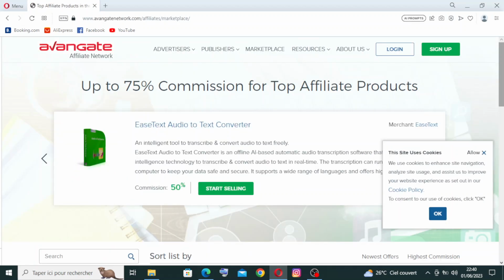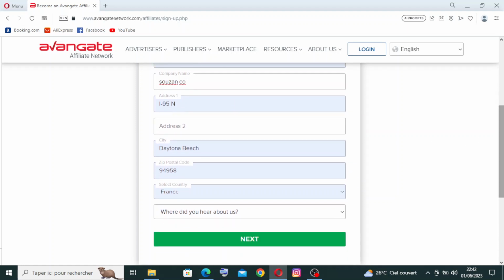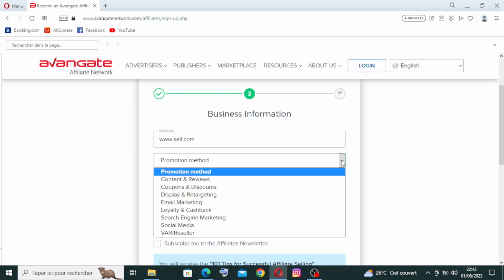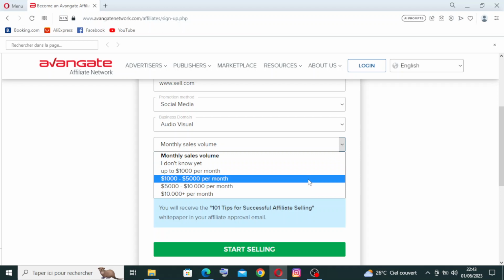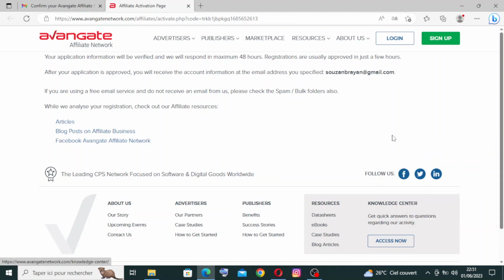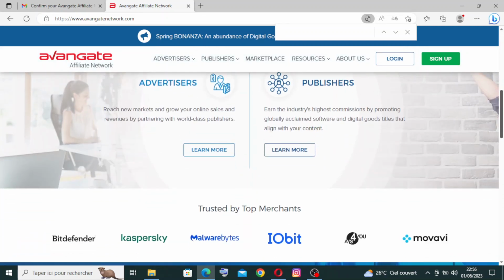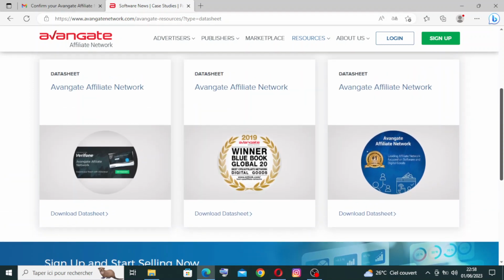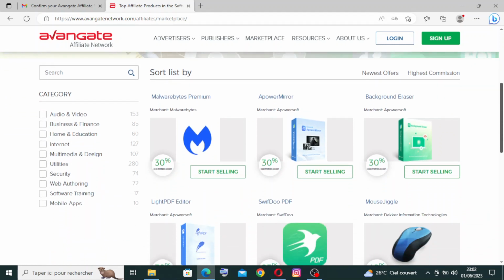How to Use Avangate: A Comprehensive Guide to Digital Commerce and Global Payments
How to Use Avangate: A Comprehensive Guide to Digital Commerce and Global Payments 2023

in this video we discuss :

Avangate is a leading digital commerce platform that enables businesses to sell software, digital goods, and services worldwide. In this comprehensive guide, learn how to effectively use Avangate to expand your digital business and streamline your payment processes. Discover how to set up your Avangate account, manage products and pricing, and optimize your online storefront. We'll guide you through the process of integrating secure payment gateways, managing subscriptions, and implementing global payment solutions. With Avangate's robust platform and global reach, you can reach new markets and maximize your revenue potential. Start using Avangate and unlock the power of digital commerce and seamless global payments.